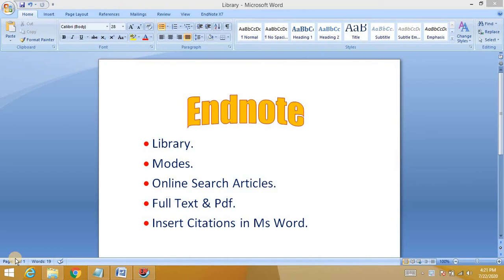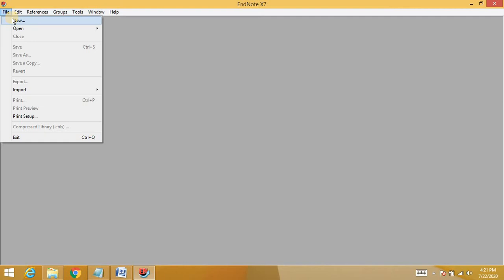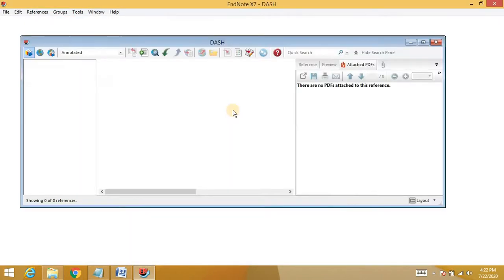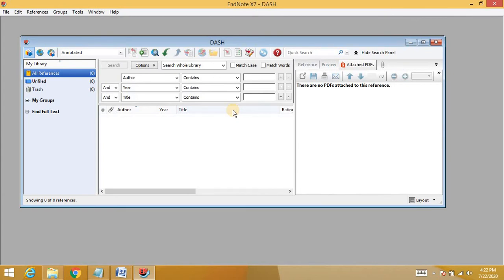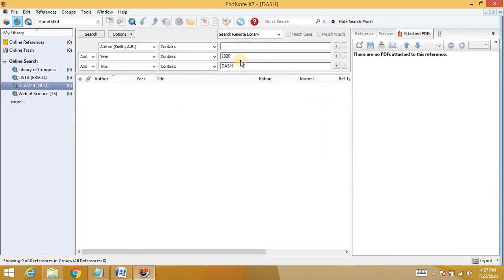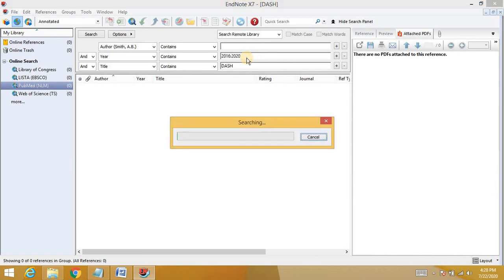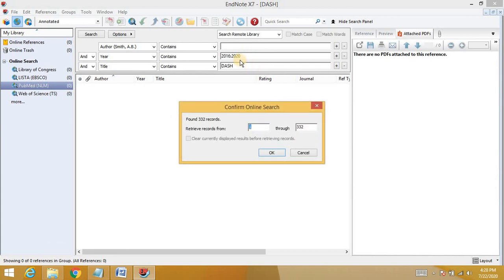How to create Library in Endnote Software?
How to use Endnote Software | Beginner's Tutorial  How to Add Endnote in Word  How to use EndNote in seven minutes: Windows  How to Insert Footnotes and Endnotes in Microsoft Word  How To Use EndNote (A Complete Beginner's Guide)

Endnote software helps in research paper citation, and this tool can manage multiples of articles in a place as well as it provides online search in an end note manage a bibliography and you give different reference styles like APA 6th Harvard Vancouver IEEE etc. Endnote Software is a referencing software. In this video, we'll learn about creating a library as well as different searching methods.

00:00 Introduction
00:50 How to create Endnote library?
00:23 Modes of Endnote Library
02:55 Local Library Mode
03:08 Endnote online search Mode
03:20 Endnote integrated library and search mode
04:10 online search mode

endnotehub
apa endnotes example
endnote
endnote download
endnote online
endnote free
endnote 21
endnote software
endnote word
clarivate endnote
end note free
end note software
end note mac
endnote software download
endnote software
endnote tutorial
endnote reference style
endnote tutorial ieee
endnote referencing software
endnote software how to use
how to use endnote software
how to use endnote 7
endnote x7 citation
how do you use endnote
what is endnote software
how to use endnote for references
how to use the endnote
endnote x7 tutorial
endnote desktop
use of endnote software
how to use endnote to reference
how to use endnote
Endnote library